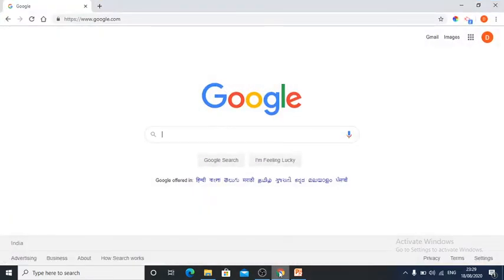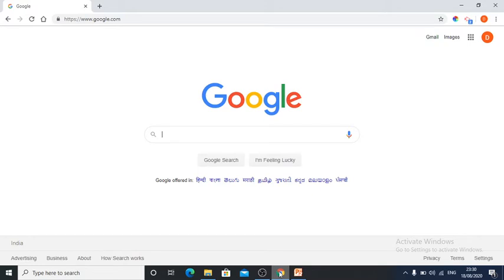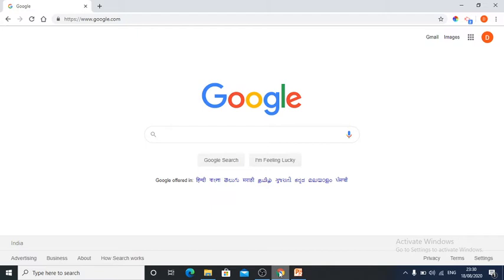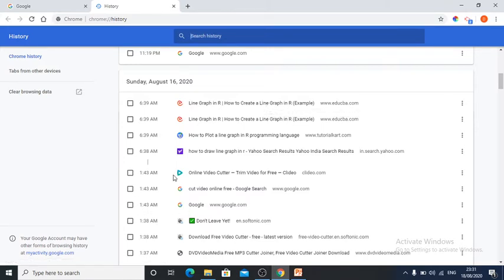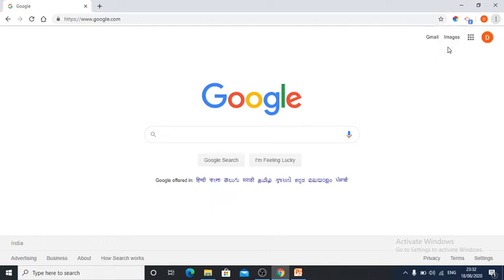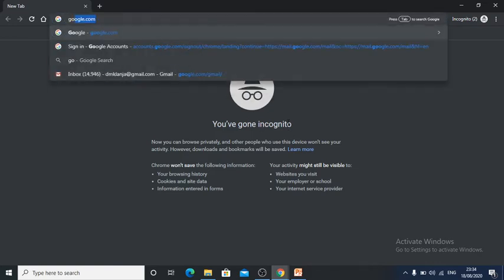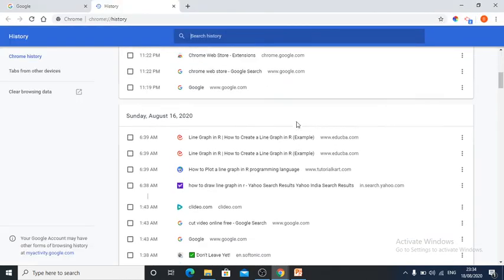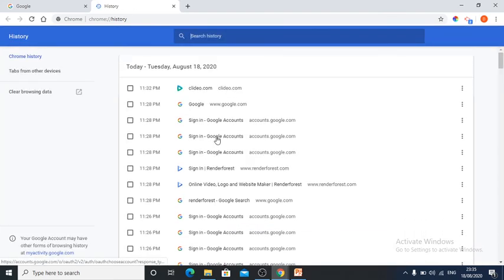Private and secure browsing in Cyber Cafe - Everyone Must Know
Go Incognito mode and enjoy private and secure browsing on third party desktop/laptop or computers in cyber cafe.